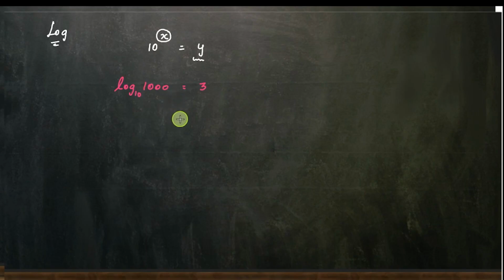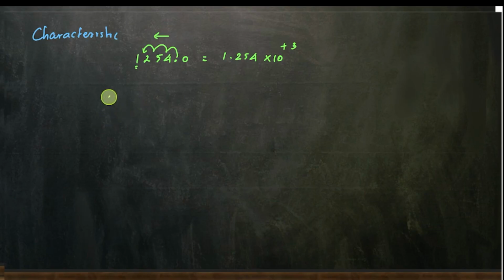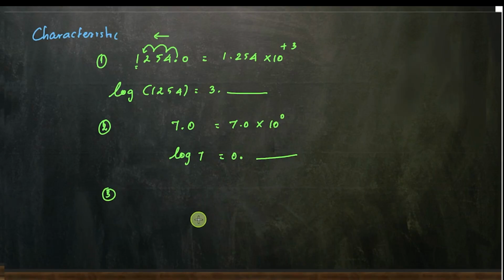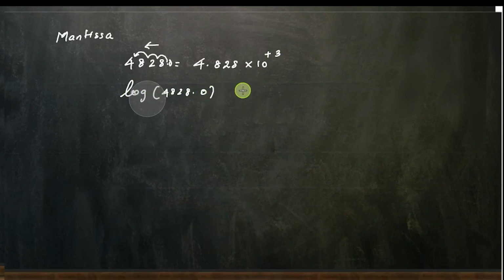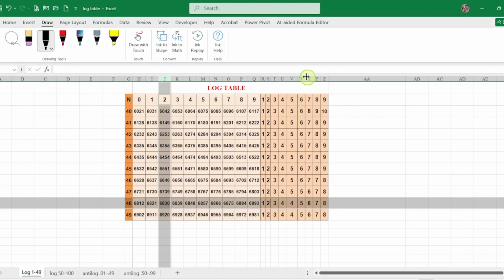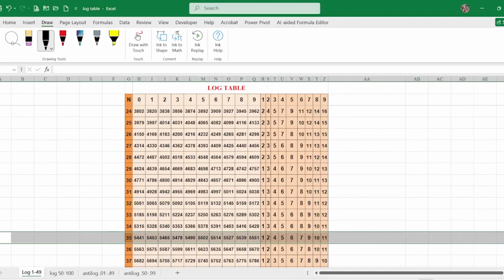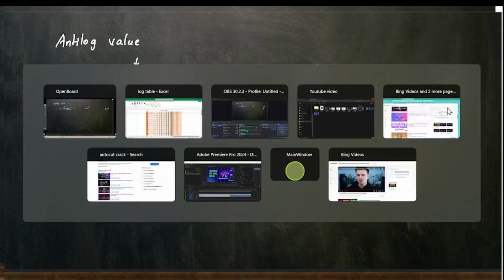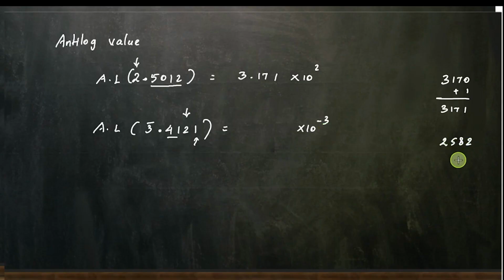Unlocking the SECRETS of Logarithms Problem-Solving Strategies | CHEM CHRISTOPHER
Are you ready to unlock the secrets of exponential growth? Let's dive into the world of logarithms!
Level up your math skills with logarithmic mastery.
Struggling with exponential equations? Logarithms are the key to simplifying these complex problems.
Ready to conquer the most challenging logarithmic problems? With the right tools and techniques, anything is possible